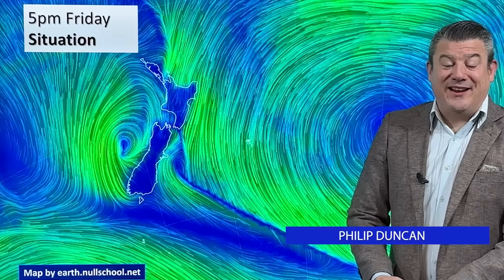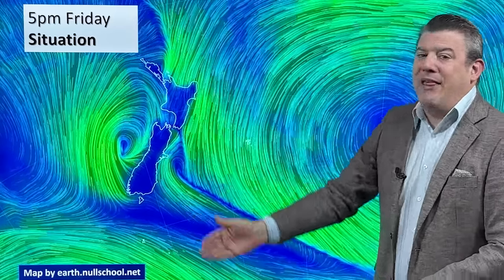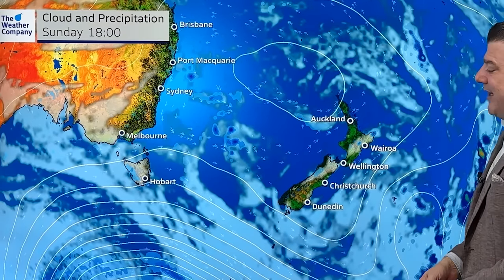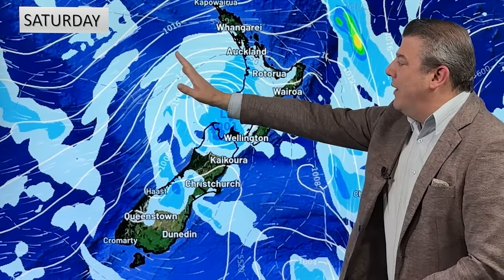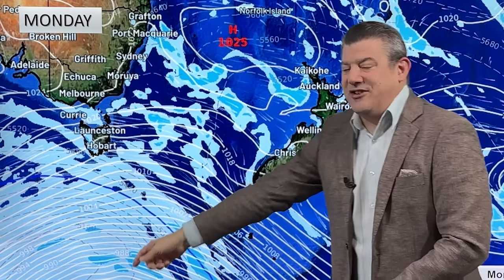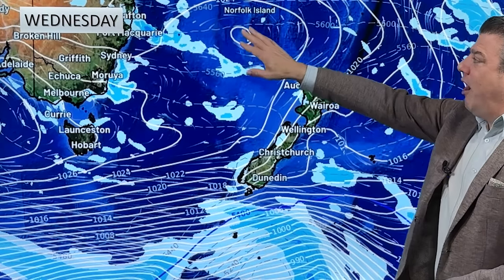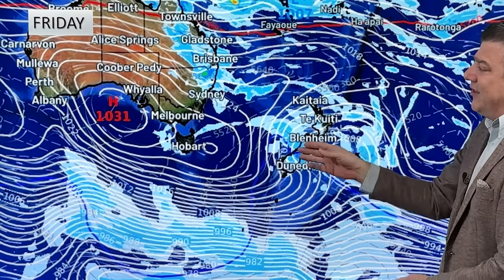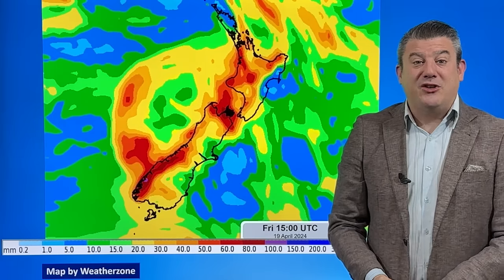RainWatch - The next 8 days around NZ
Our latest RainWatch updates tracks the wet weather around the country this weekend - and what is happening next week.

Basically low pressure continues around NZ for Friday and Saturday then clears away. From Sunday through to the end of next week the country is more in a west to south west set-up which brings in showers to the south and west of New Zealand.

We break down where the rain will be - and won’t be - over the next 8 days.